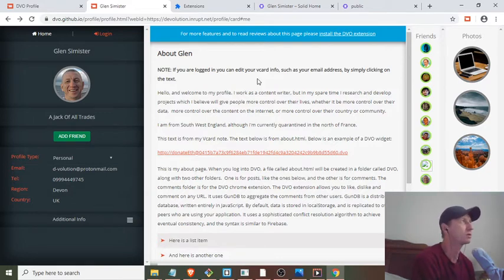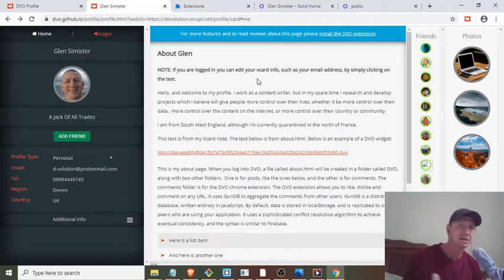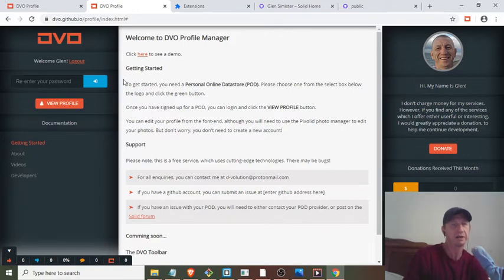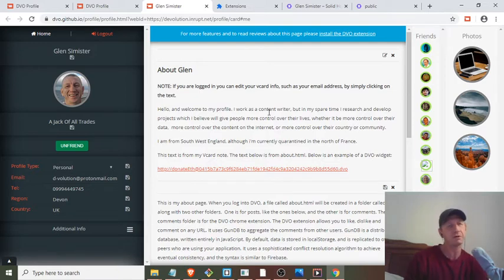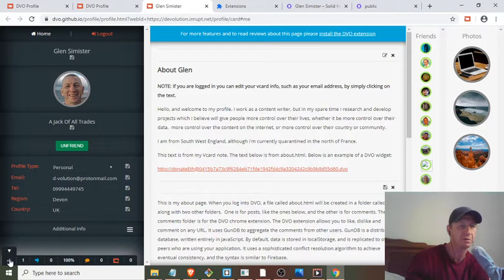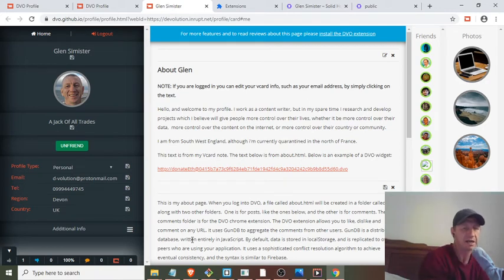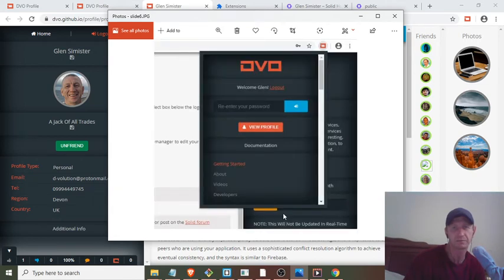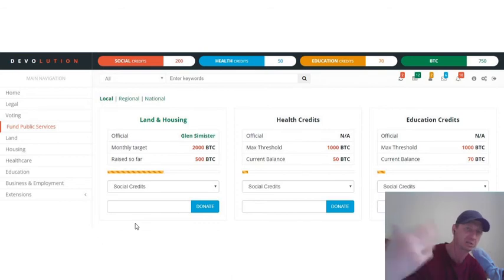DVO Profile Builder using Solid and GunDB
A free public profile that is built on top of Solid and GunDB